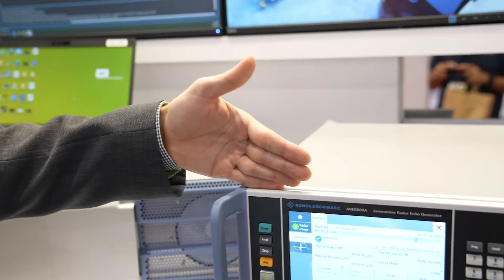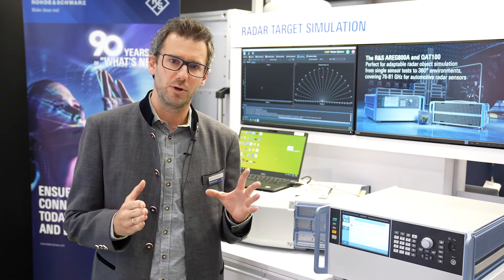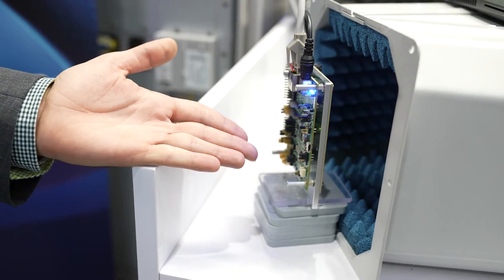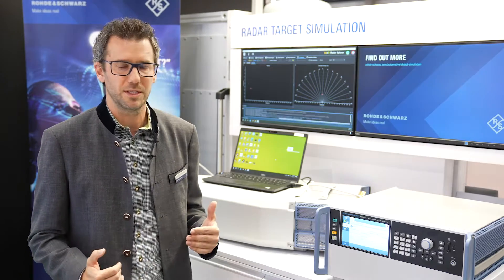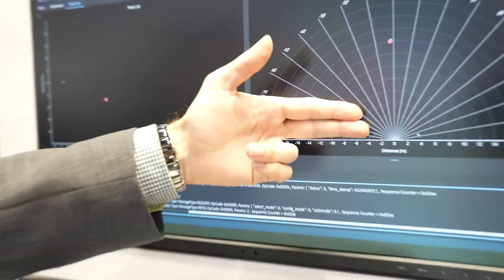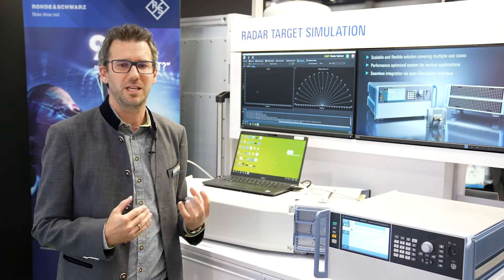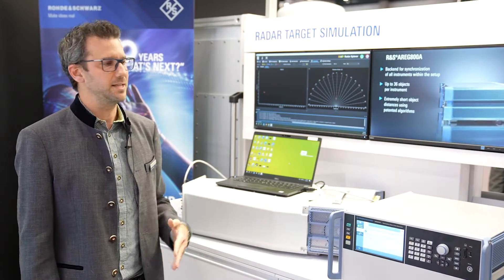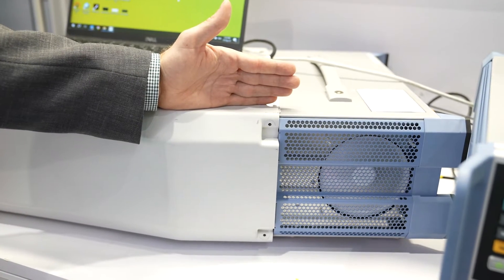R&S Radar Target Simulation Demonstration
R&S demonstrates 2 scenarios for radar target simulation showing very close range and moving electronic targets at EuMW 2023 in Berlin.